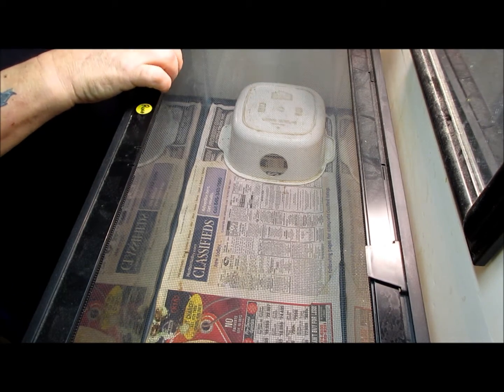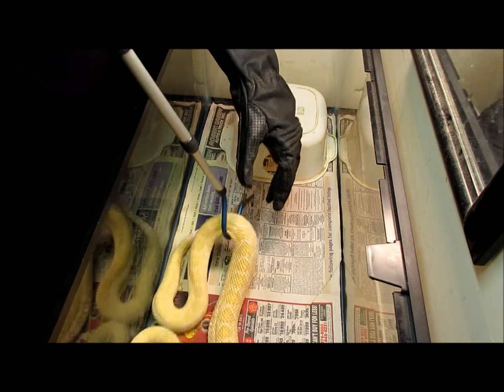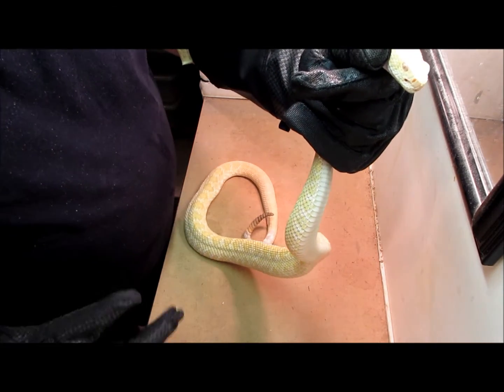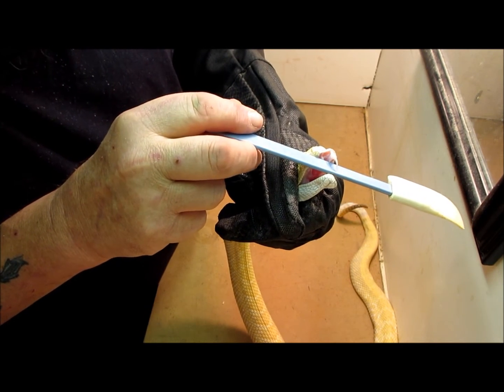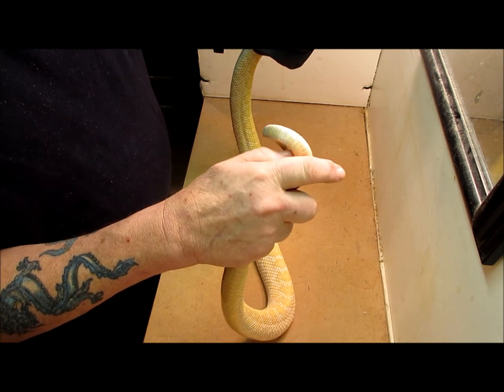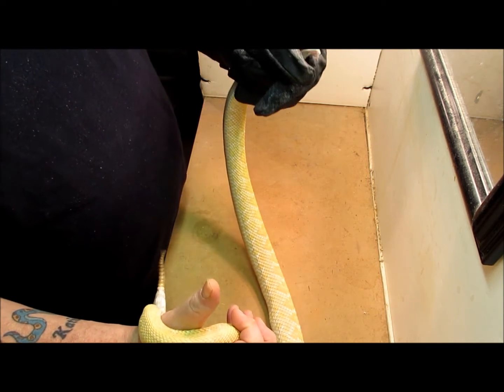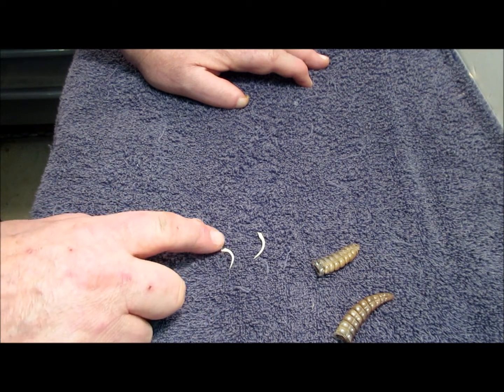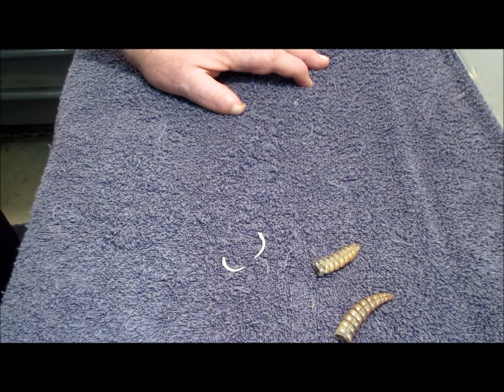a little about rattlesnakes episode 94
Showing some really cool things about rattlesnakes.   Fangs and tails.